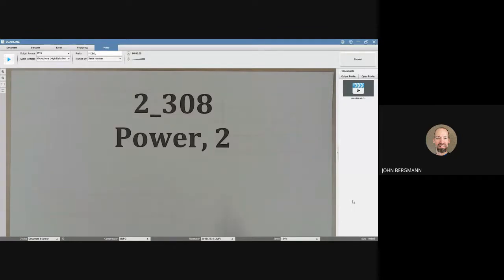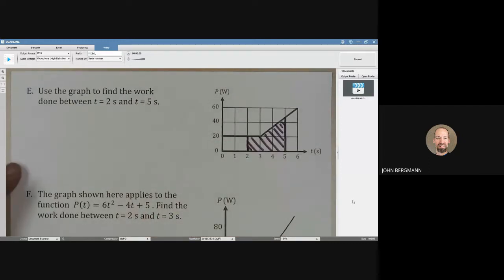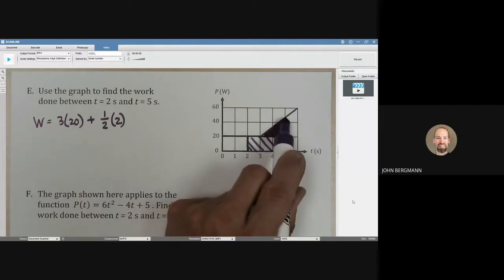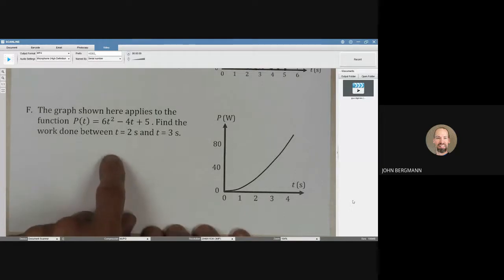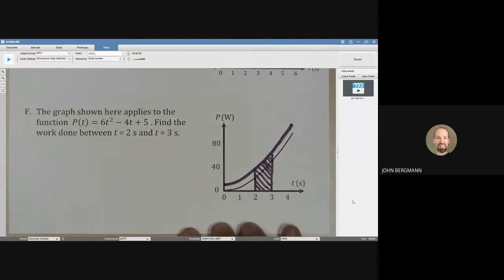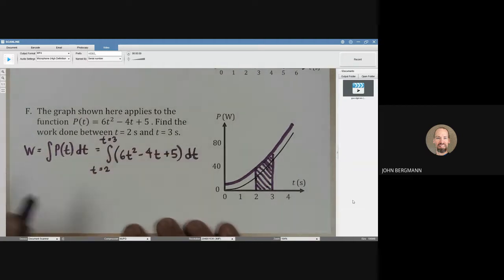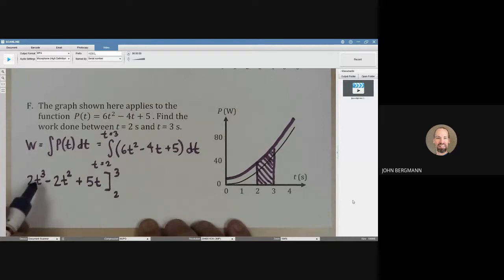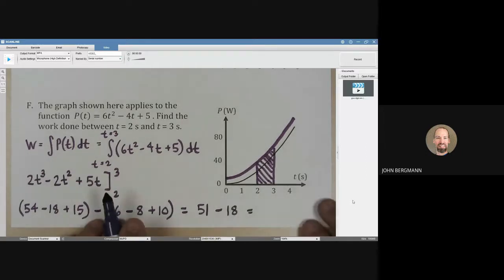2 308 power 2